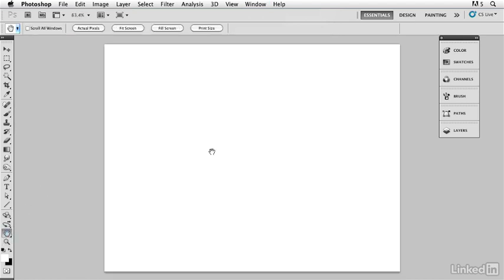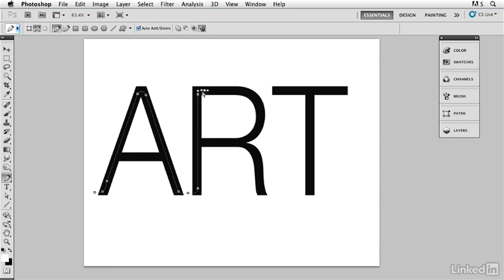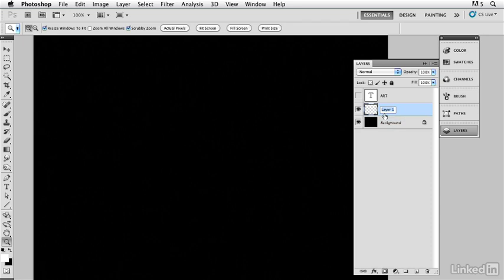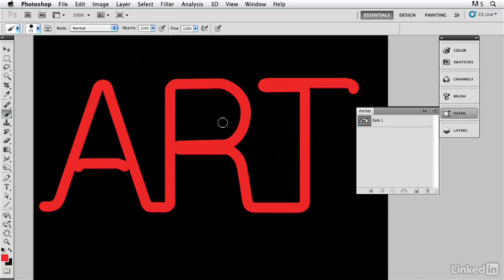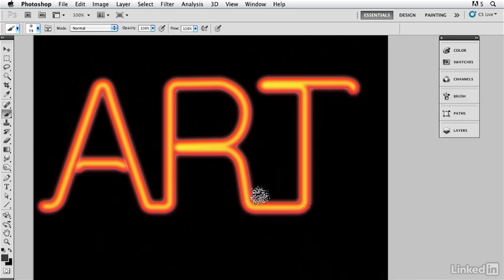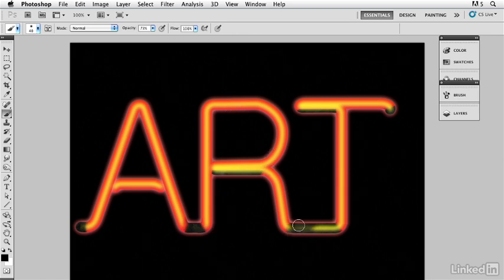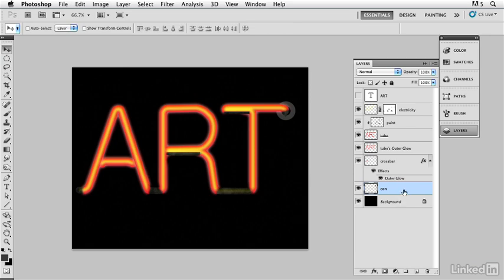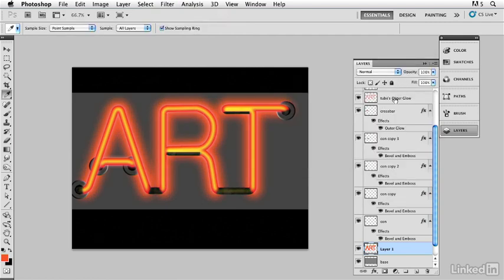Neon sign in Photoshop